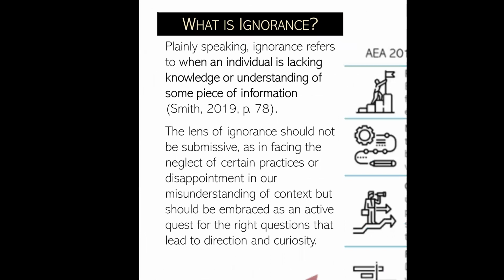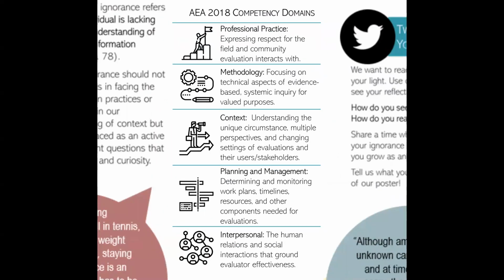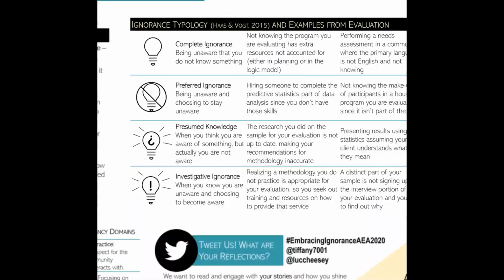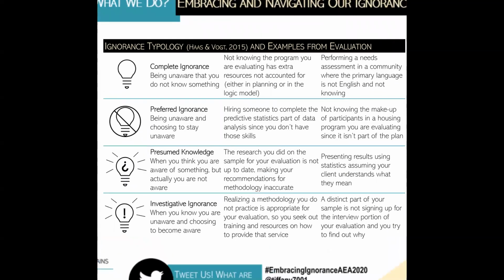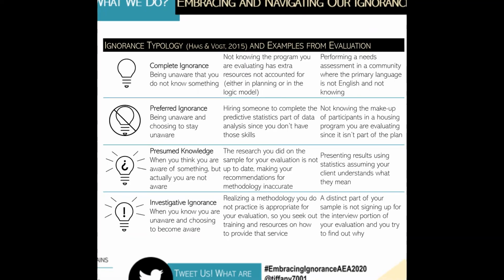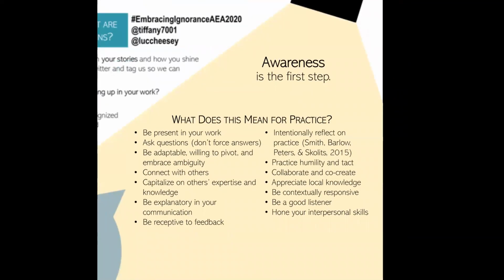Embracing Ignorance EVAL20 - Presentation by Tiffany Smith and Christian Lucchesi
Hello and welcome to our poster presentation! We invite you to reflect on what ignorance means and how it can help us progress as a field of evaluation. Recognizing what we know and don't know enables us to grow as individuals and grow as a community in reaching out to others to learn what expertise they have and how we can work together to provide the best service to our evaluations.